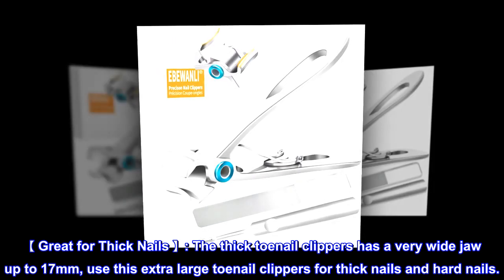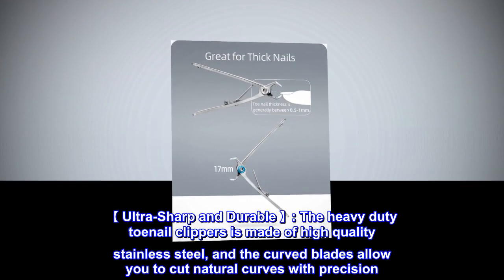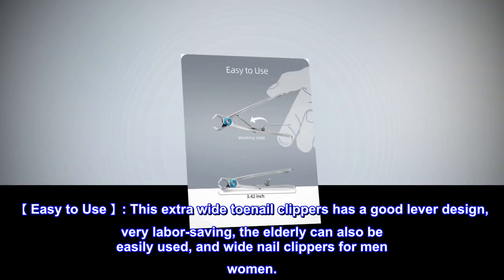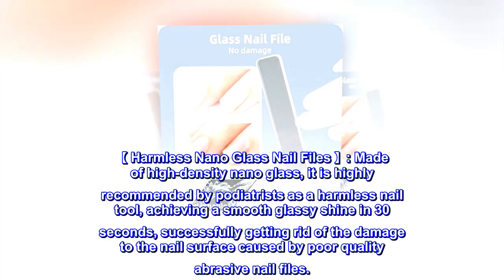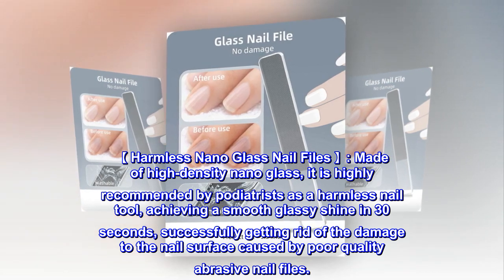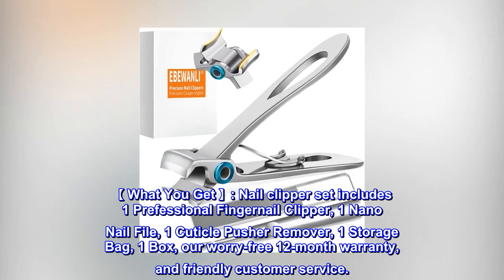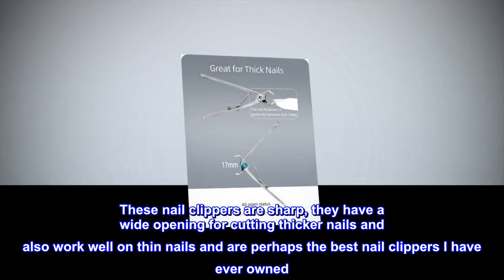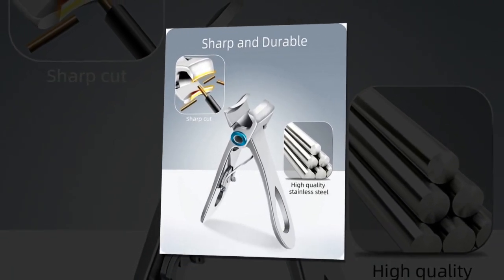EBEWANLI Toenail Clippers for Thick Nails, 17mm Wide Jaw Opening Extra Large Toenail Clippers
【 Great for Thick Nails 】: The thick toenail clippers has a very wide jaw up to 17mm, use this extra large toenail clippers for thick nails and hard nails.
【 Ultra-Sharp and Durable 】: The heavy duty toenail clippers is made of high quality stainless steel, and the curved blades allow you to cut natural curves with precision. Use this ergonomic, heavy duty nail clippers for thick nails to greatly increase your confidence.
【 Easy to Use 】: This extra wide toenail clippers has a good lever design, very labor-saving, the elderly can also be easily used, and wide nail clippers for men women.
【 Harmless Nano Glass Nail Files 】: Made of high-density nano glass, it is highly recommended by podiatrists as a harmless nail tool, achieving a smooth glassy shine in 30 seconds, successfully getting rid of the damage to the nail surface caused by poor quality abrasive nail files.
【 What You Get 】: Nail clipper set includes 1 Prefessional Fingernail Clipper, 1 Nano Nail File, 1 Cuticle Pusher Remover, 1 Storage Bag, 1 Box, our worry-free 12-month warranty, and friendly customer service.
Sharp and easy to use
These nail clippers are sharp, they have a wide opening for cutting thicker nails and also work well on thin nails and are perhaps the best nail clippers I have ever owned. The glass nail file surprised me, glass, really, well the glass nail file works amazingly well and is easy to sterilize with alcohol wipes.